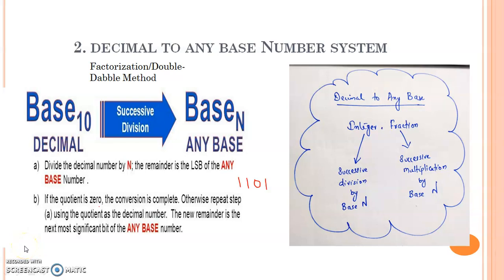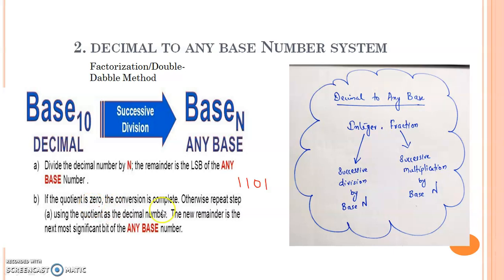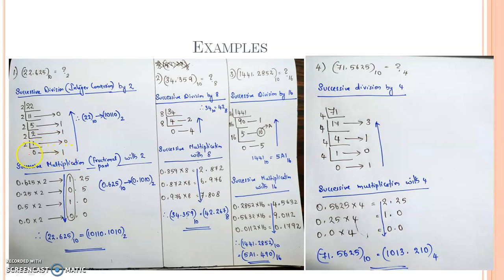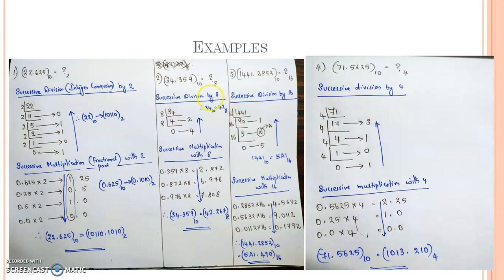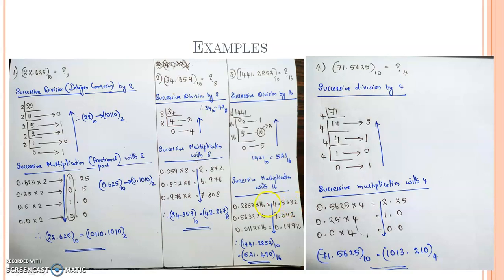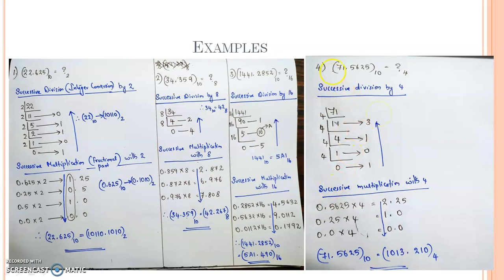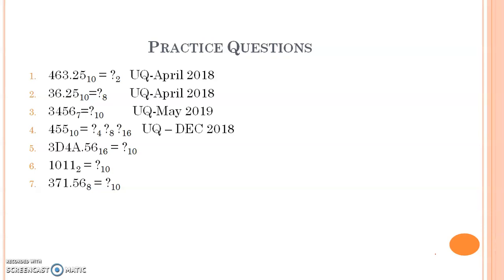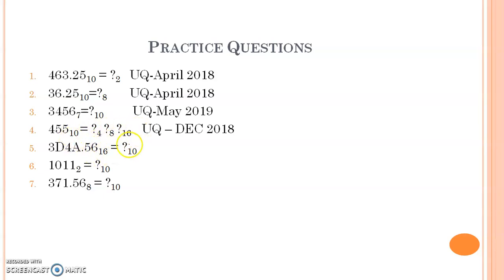Decimal to any number system conversion